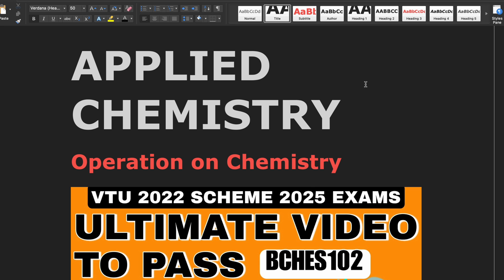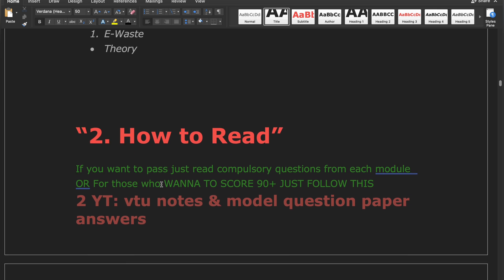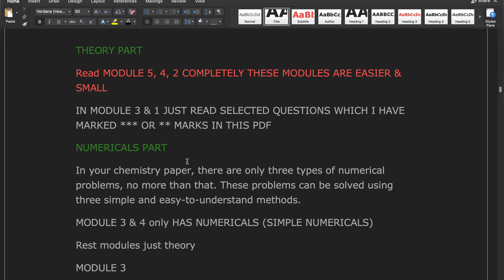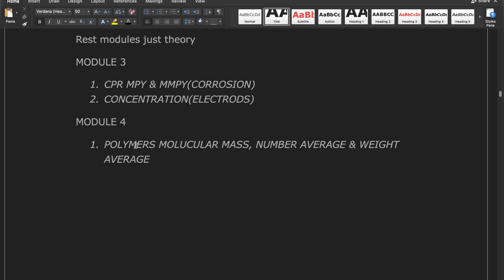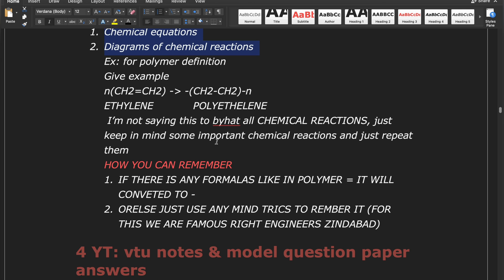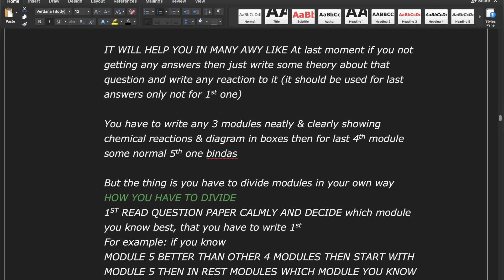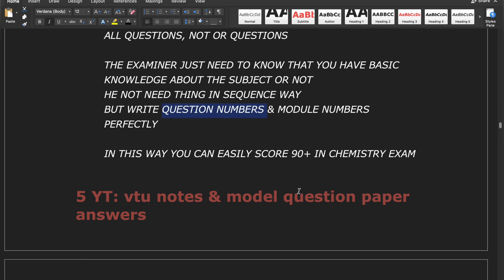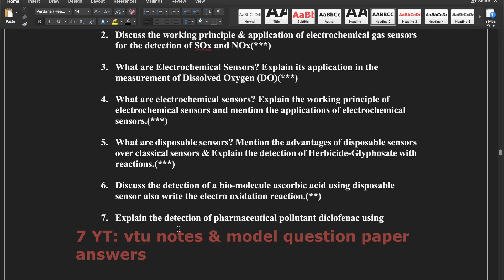Chemistry passing Package || Fixed super important questions || with explanation || VTU 2025 exams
🔴This Video is the Game Changer for Chemistry exams
🎯 Watch it fully once to get a complete idea about M1:
✅What to skip